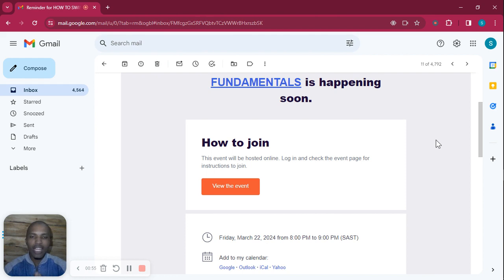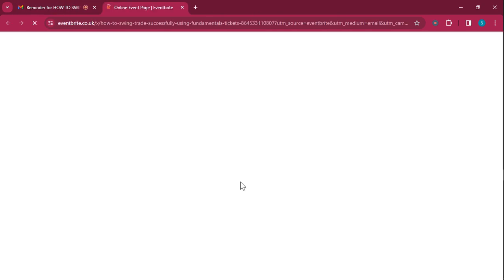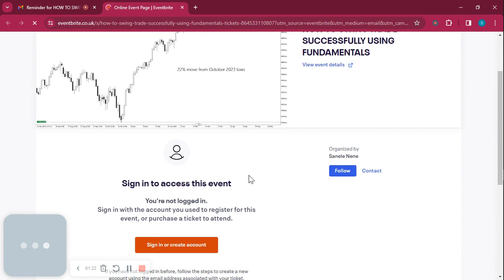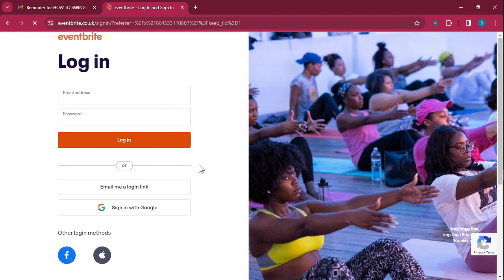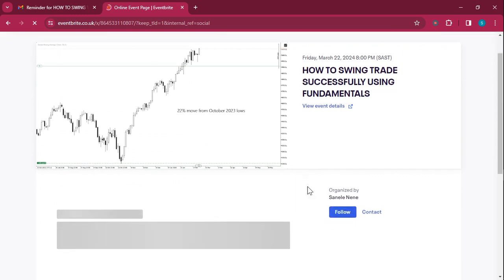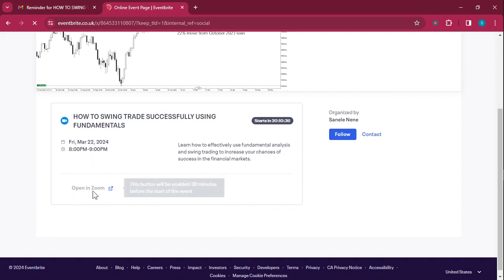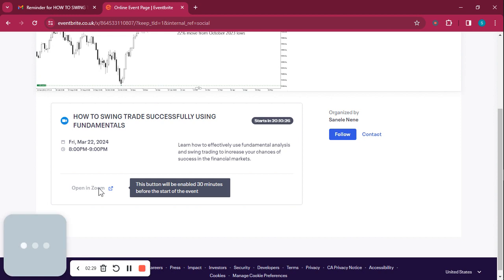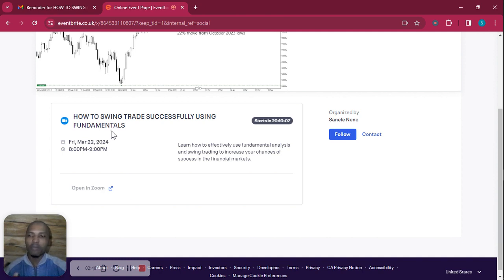🔴 But The Best To Learn How To Be Profitable In Trading